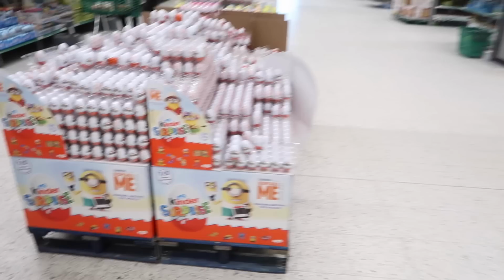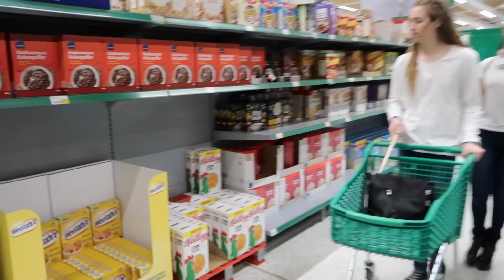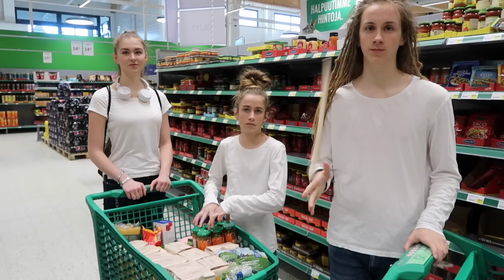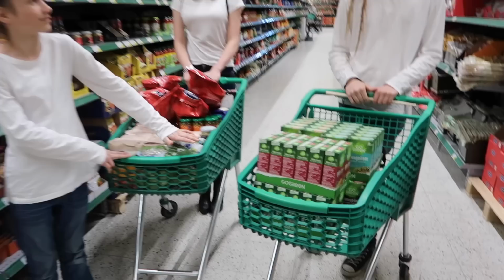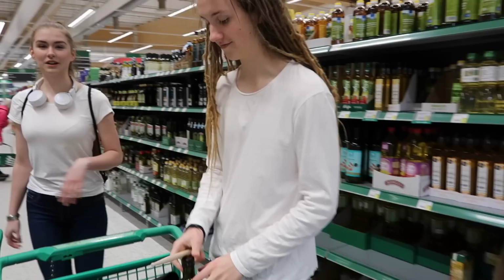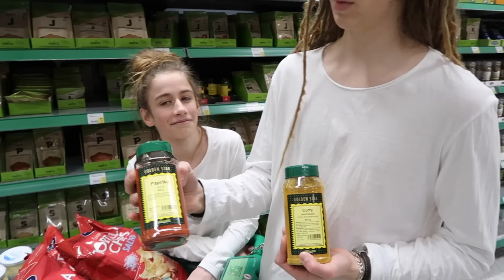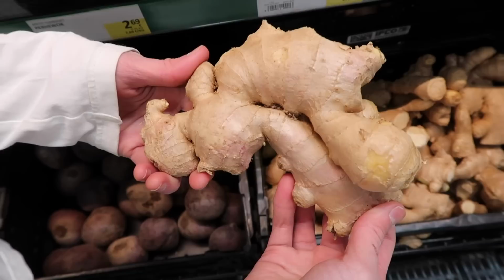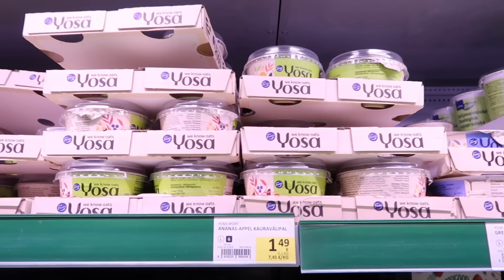MOM OF 10 - FOOD SHOPPING / LARGE GROCERY HAUL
I show you in detail what food I buy for our plant-based/vegan family of 12. This has been a highly requested video. ENJOY!  ➔ Instagram

**THE FIRST VIDEO WILL SOON BE RELEASED ON